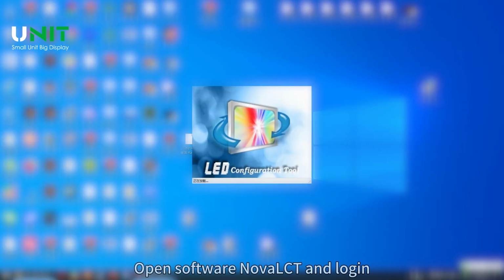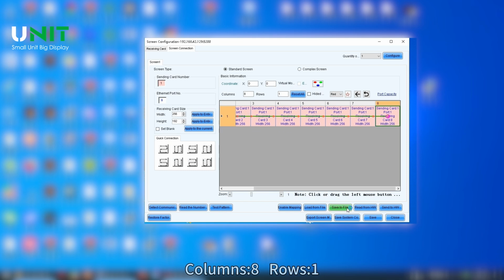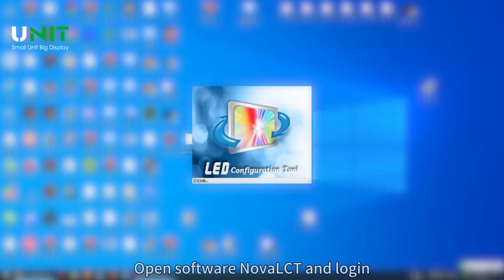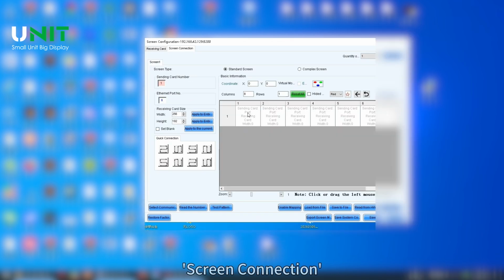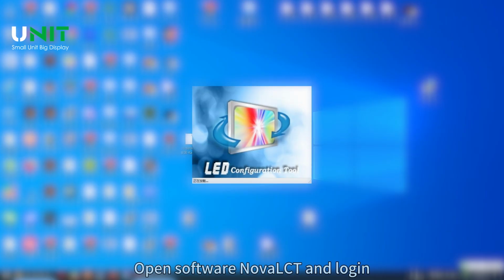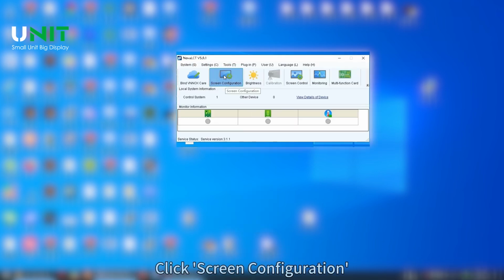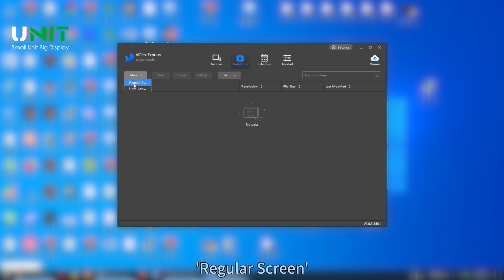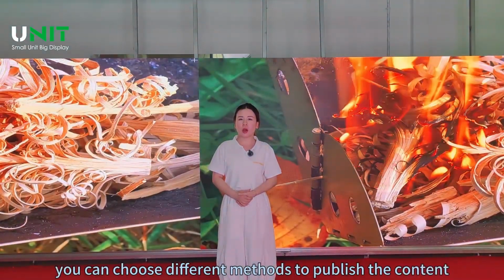How to Control an LED Screen with a Novastar TB Series Player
In this video, we show you how to control an LED screen using a Novastar TB series player. You will learn three common connection methods: USB cable, Wi-Fi, and Ethernet cable. The tutorial also explains how to configure the screen with NovaLCT and publish content through ViPlex Express. Whether you are setting up a new LED display or updating screen content, this guide will help you choose the right method for your installation.